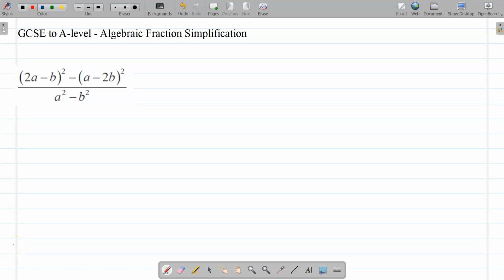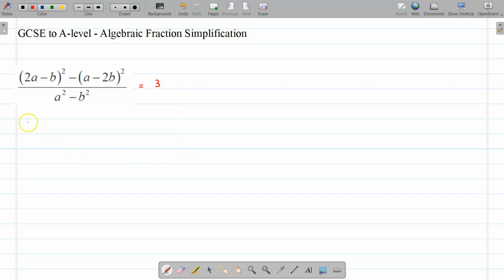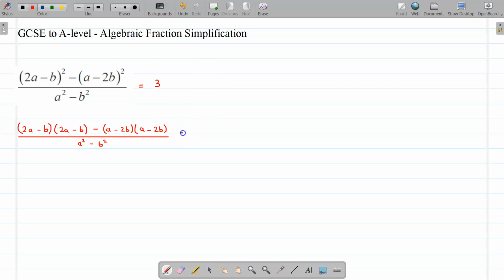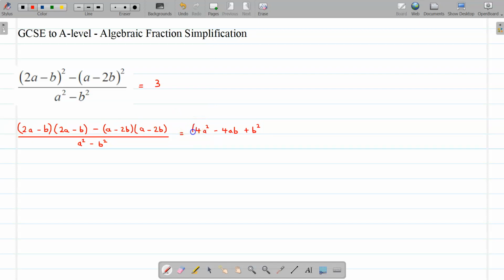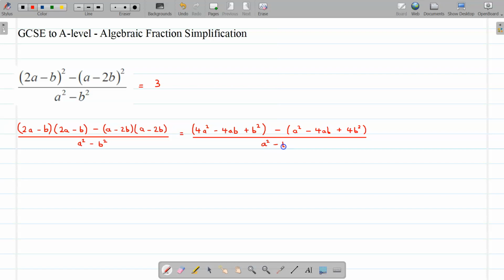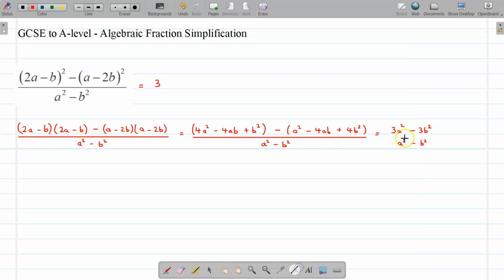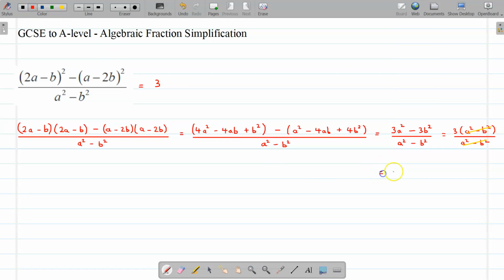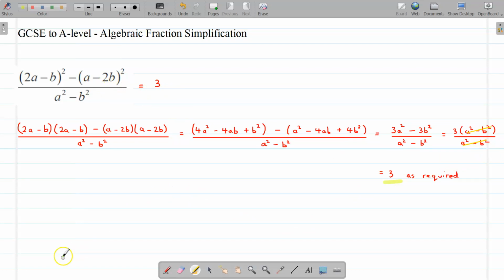Algebraic Fractions 2